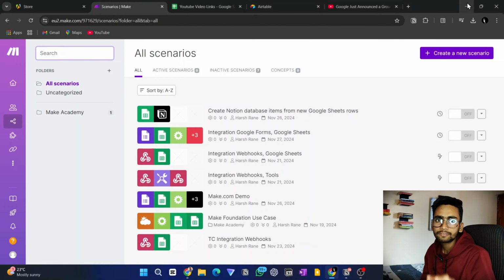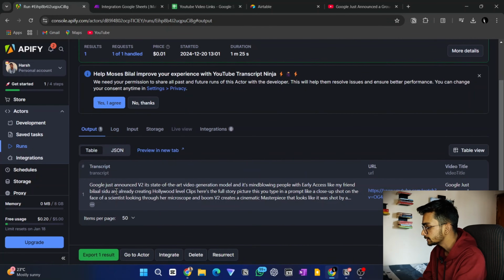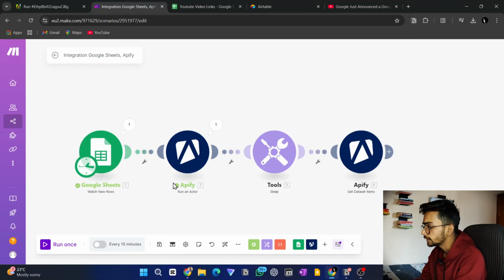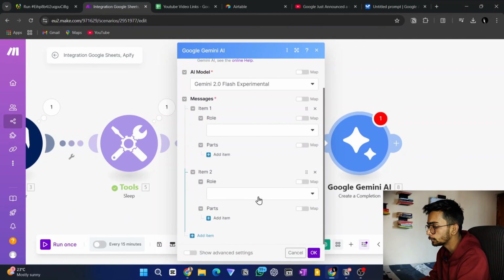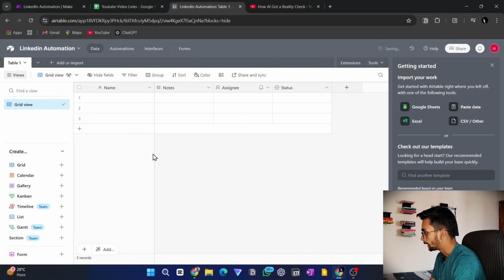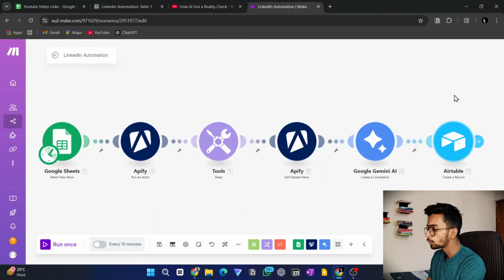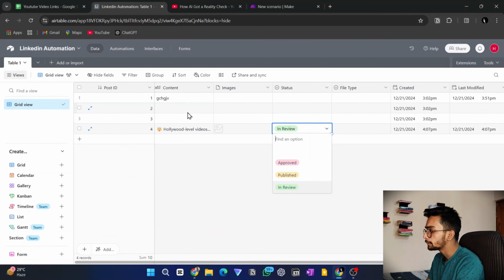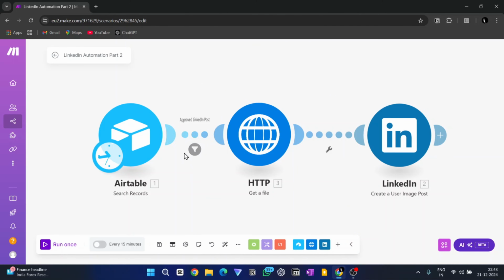Convert Any YouTube Video into LinkedIn Post | Make.com Automation #1 [ Automatic Posting System ]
Are you struggling to create content for multiple platforms like YouTube and LinkedIn? 🤔 You're not alone! Many business owners and creators face the same challenge. In this video, I’ll show you how to build an AI automation system that automatically turns your YouTube videos into LinkedIn posts with images! 🚀

🛠️ Tools Mentioned in the Video:
1️⃣ Make.com – For automation workflows
2️⃣ Apify – For data extraction (explained in this video)
3️⃣ Airtable – For content organization

New to Make?
Start early to build AI automation for businesses, here is our magic link to get 1 Month Pro plan free (10,000 operations):

Want to partner up or implement this for your business?

Join our WhatsApp Channel to access exclusive resources and stay updated on the latest advancements in the AI automation niche!

✅CHAPTERS
0:00 - Introduction
0:40 - Video Objective
1:30 - Tools Used
2:28 - Tutorial
20:30 - Outro

👉 Watch now and learn how to make LinkedIn content creation effortless! Don’t let a busy schedule keep you from building your brand and attracting high-paying clients.